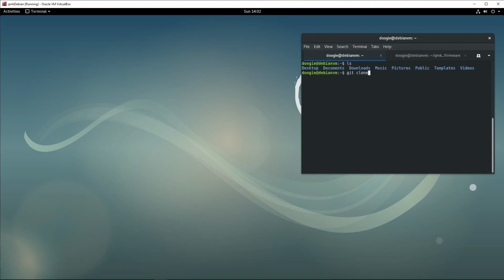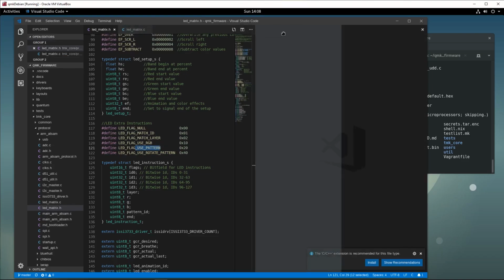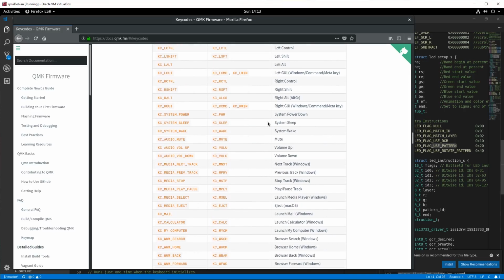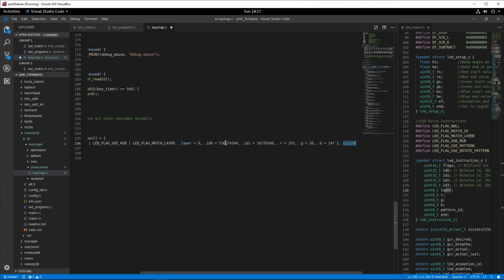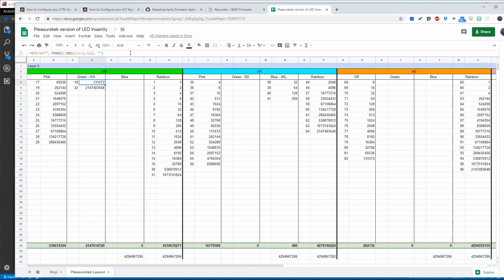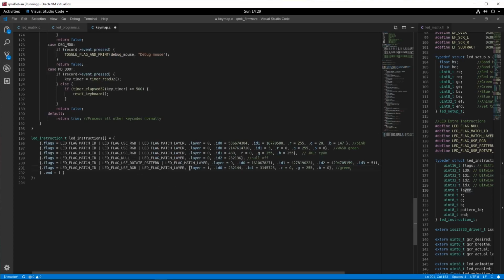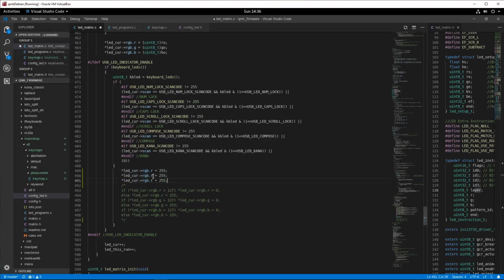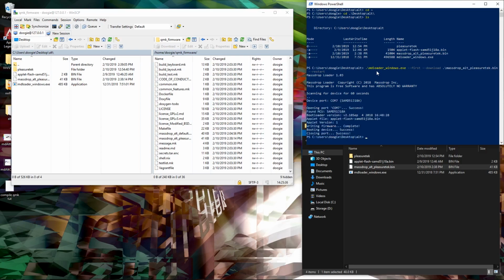Building custom QMK firmware for the massdrop ALT keyboard from source code.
Build it from source. A setup tutorial for the Massdrop ALT (or CTRL) keyboard using the Massdrop branch of QMK from github. Compiling custom firmware from source for customizing your layout, colors, and keys. I go into custom capslock LED colors at the end.

Command to setup qmk first time:
./util/qmk_install.sh

Command to build:
make massdrop/alt:default

Command to flash firmware to board:
./mdloader_windows.exe --first --download FILE_NAME --restart

Hold down Fn + B for a few seconds to get the controller into DFU mode so you can flash firmware

Big Thanks to @LastContinue and @famguy07 on massdrop forums for the spreadsheets and to know where to start to dig further. Here are their posts for reference: